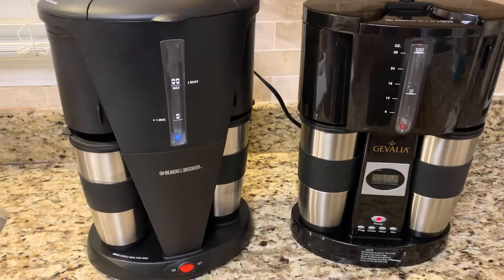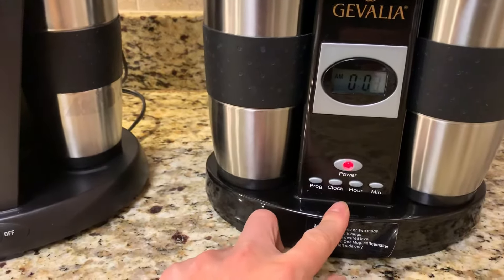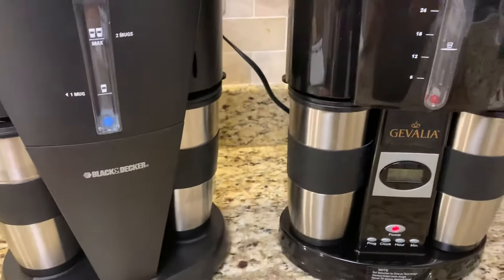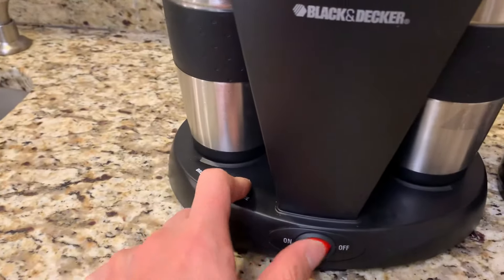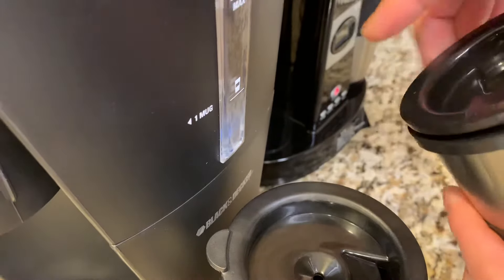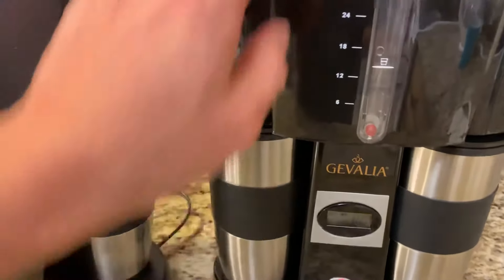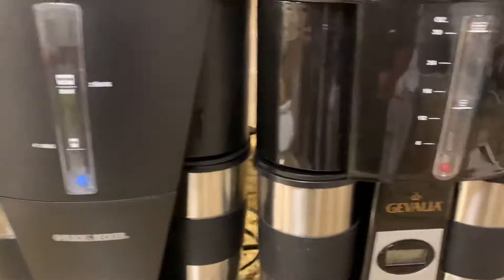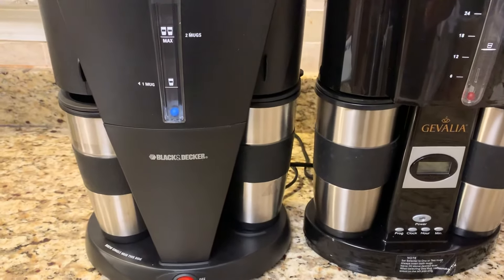Gevalia Coffee Maker WS-02AT vs Black & Decker DDCM 200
Quickly compare Gevalia Coffee Maker WS-02AT and Black and Decker Coffee Maker DDCM200